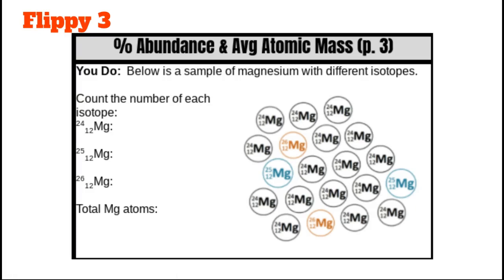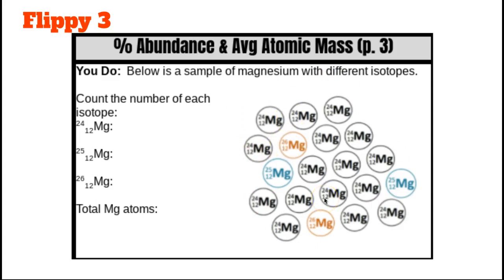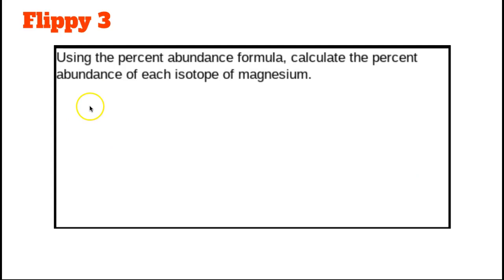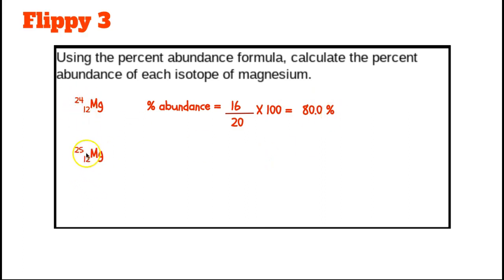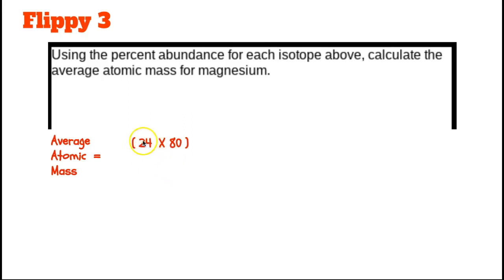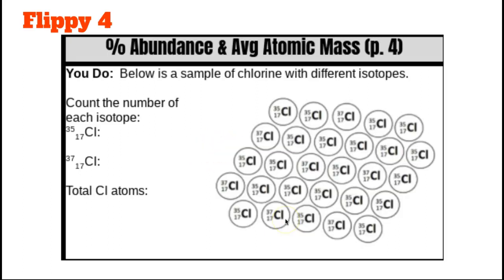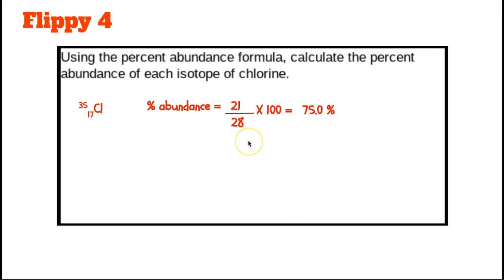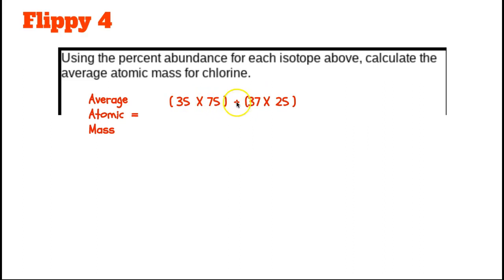Calculating Percent Abundance and Average Atomic Mass